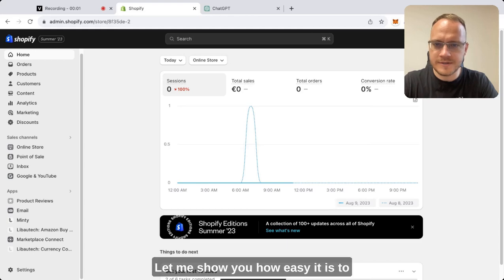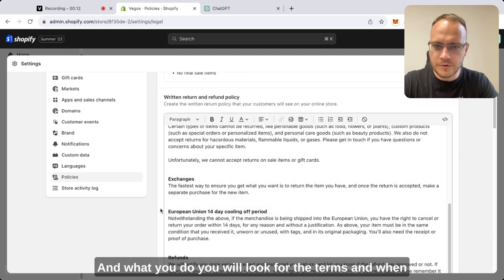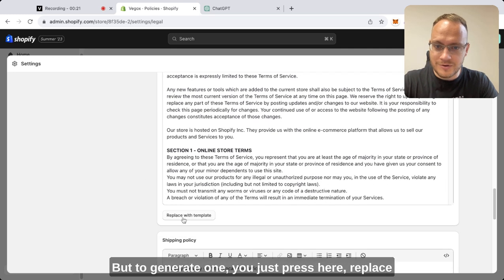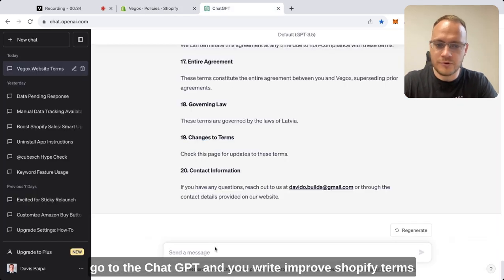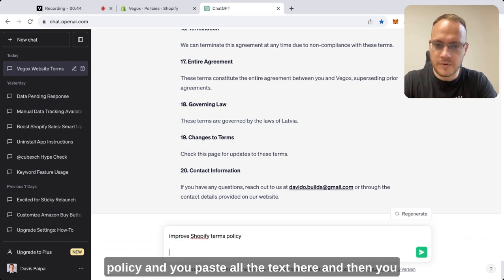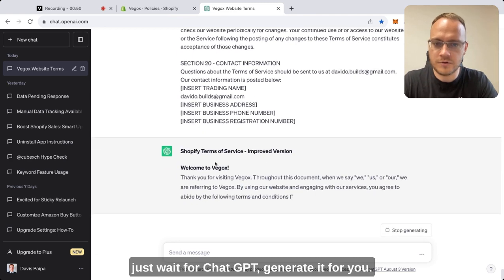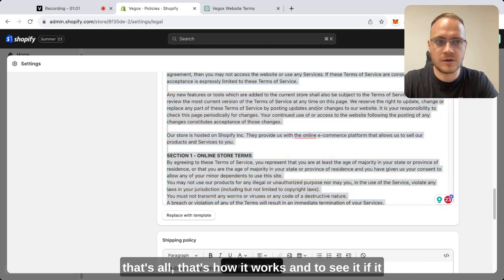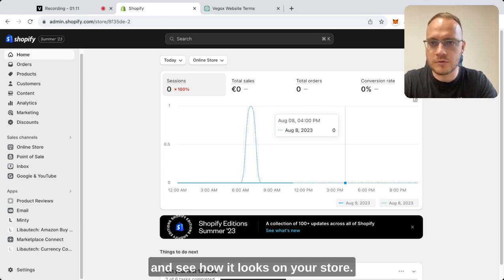Creating a Terms Policy on Shopify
Learn how to easily create a terms policy for your Shopify store. In this tutorial, we guide you step-by-step on accessing the settings and selecting the policies section.